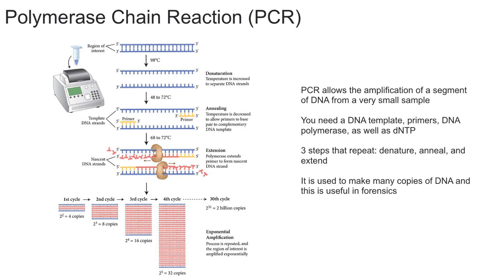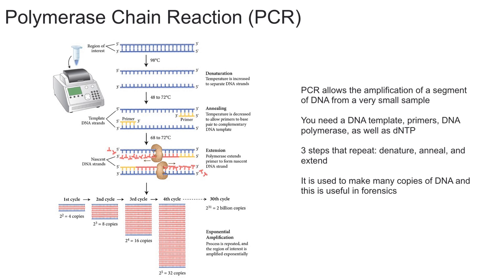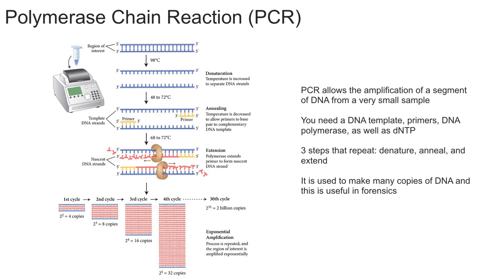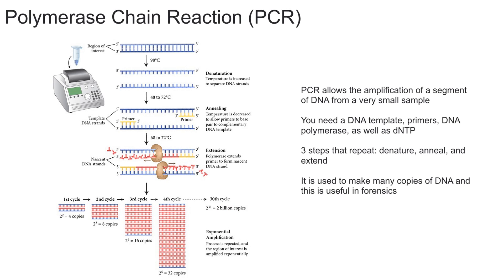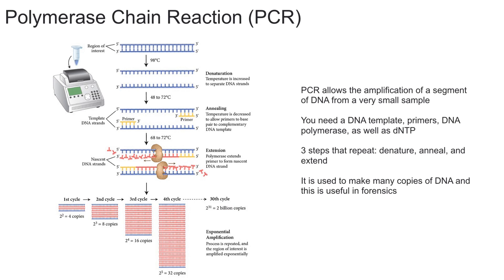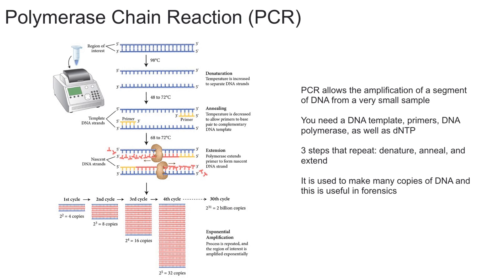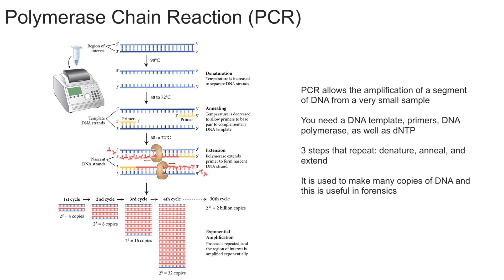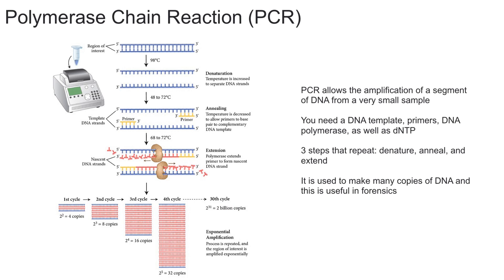Polymerase Chain Reaction (PCR)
This video describes what a polymerase chain reaction, also known as a PCR is. This video explains what the purpose of a PCR is, it explains who uses PCR, it explains what is needed for a PCR to work, and it explains the steps for how a PCR actually works.